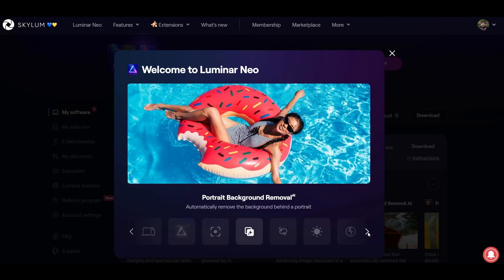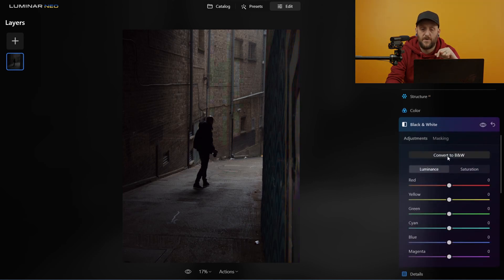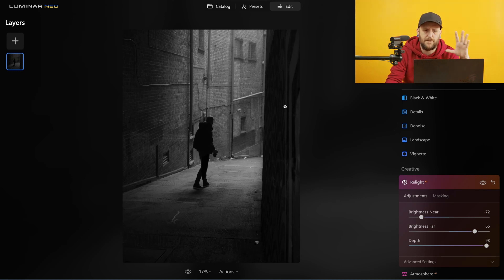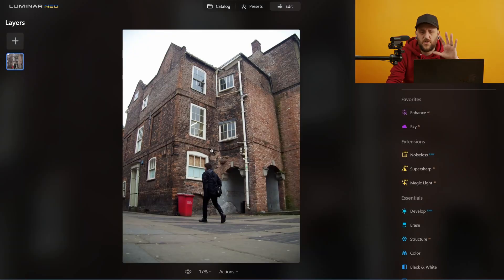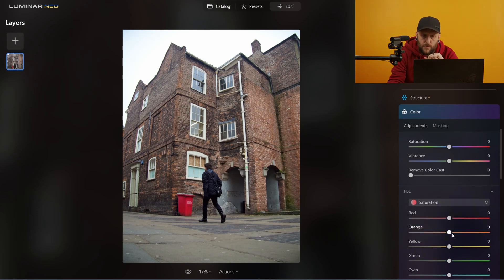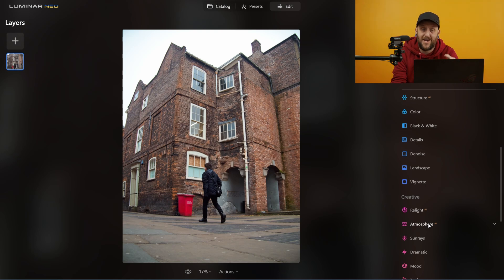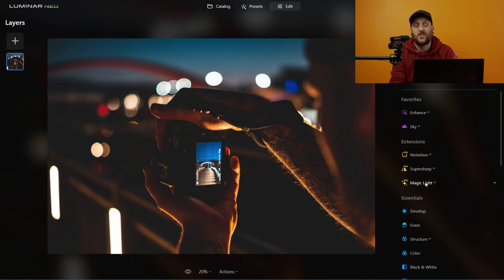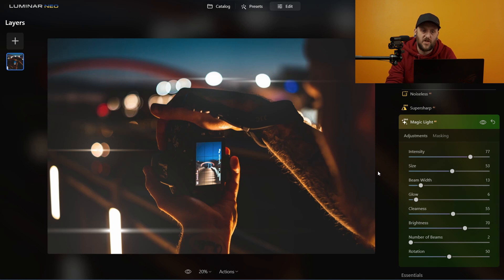Ai editing with Luminar Neo!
Edit with me in Luminar Neo!

A few months ago I started using @LuminarGlobal  Luminar Neo to edit my images.
Today I invite you to join me in a quick editing session using some of the cool Ai tools at the core of Luminar Neo

All the images in this video were edited using Luminar Neo

Olympus EM1 mark ii
Olympus EM10 mkii
Olympus 45mm f1.8
Insta360 One RS
Sony a6000
Sony 50mm f1.8
Sigma 16mm f1.4
Sony 55-210mm
Super Wide 12mm f2
Neewer Macro Tubes
Zoom audio recoder
Takstar shotgun mic